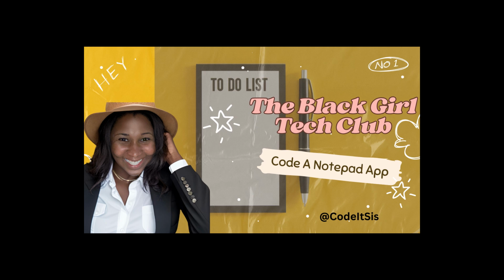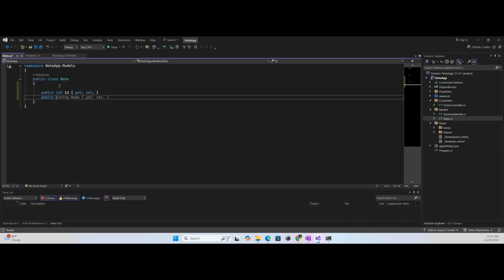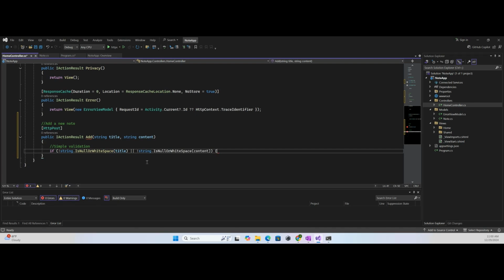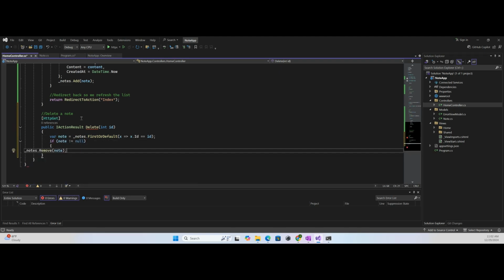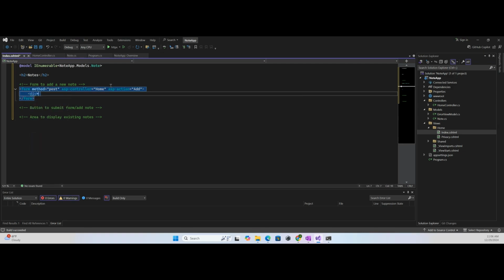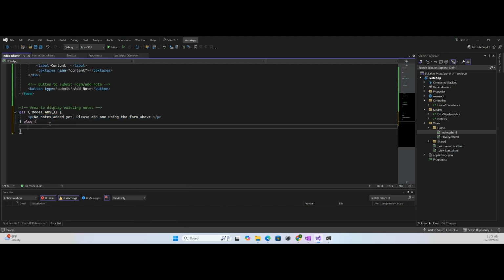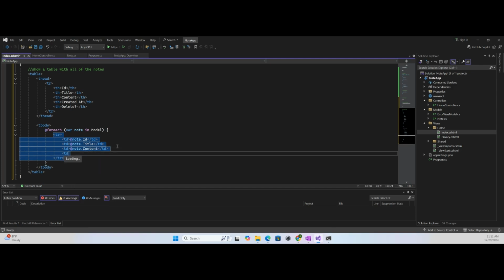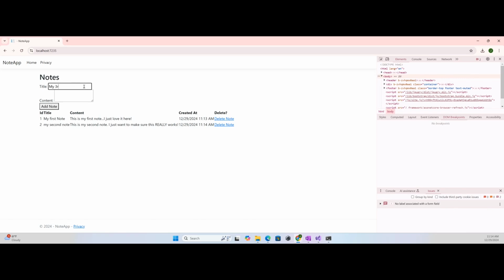Code a Notepad App with me! | The Black Girl Tech Club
Ever wanted to create your own custom note-taking or notepad application? In this step-by-step tutorial, you’ll learn how to build a simple Notepad App using C# and ASP.NET MVC. We’ll cover everything from setting up the project to handling text input, saving notes, and displaying them in a user-friendly interface. By the end of this video, you’ll have a fully functioning notepad that you can expand and customize to fit your personal needs or share with others. Let’s get started and turn your ideas into a real, working application!